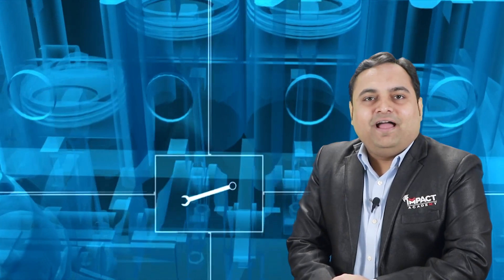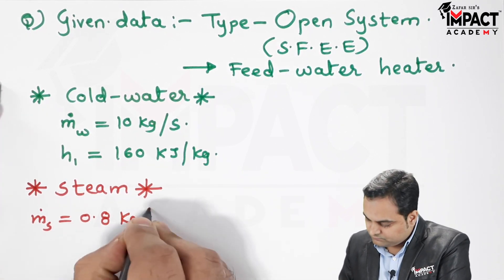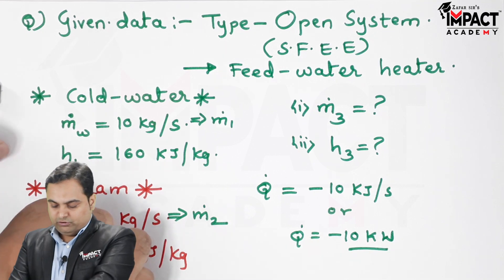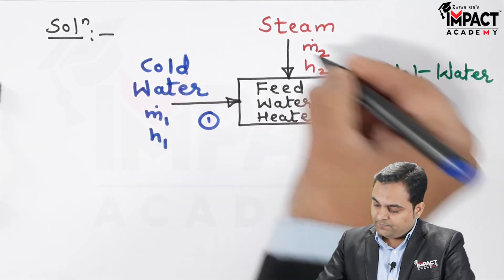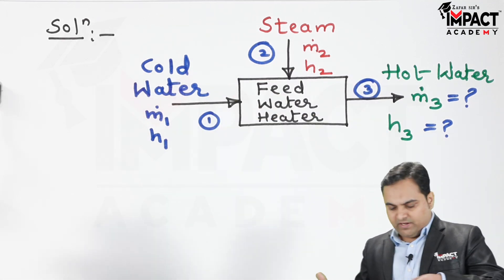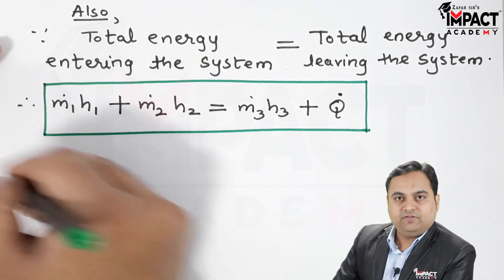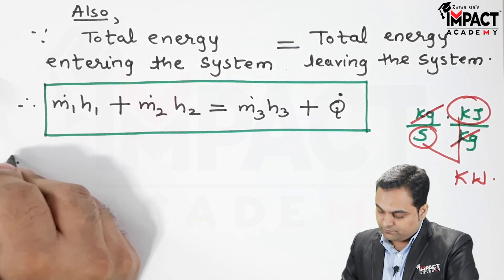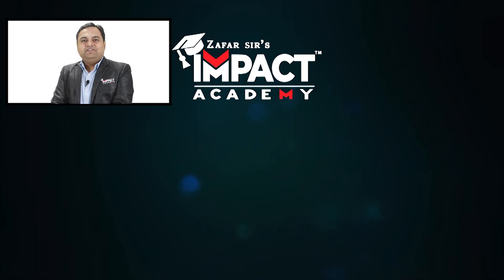Problem No 8 on Steady Flow Energy Equation S.F.E.E. | First Law of Thermodynamics